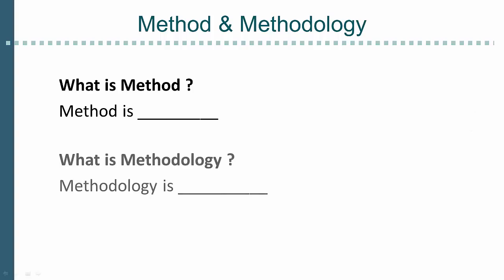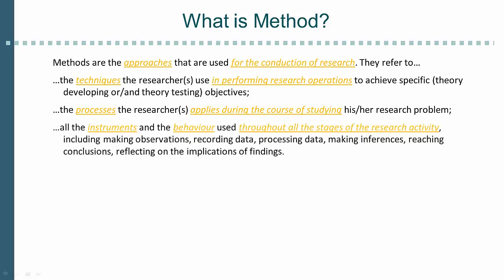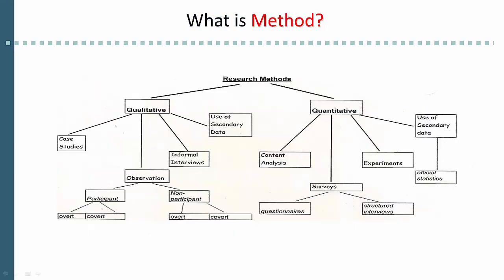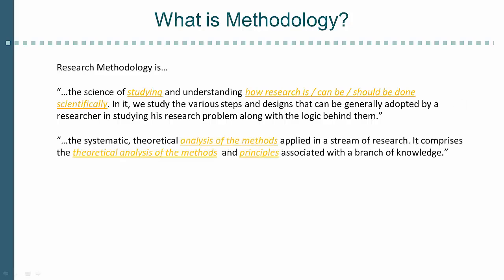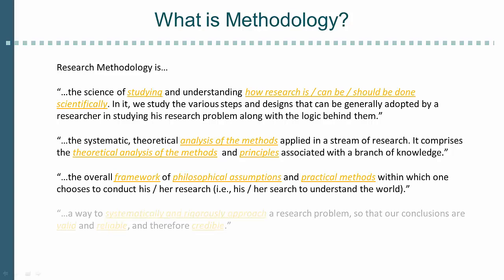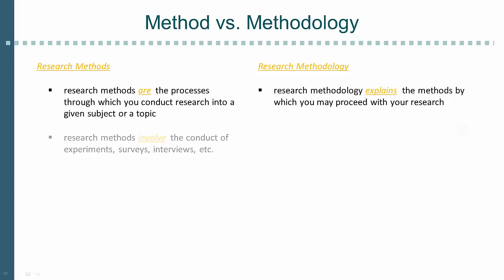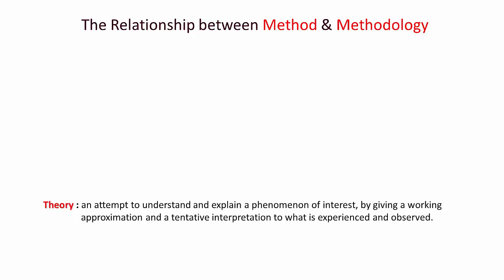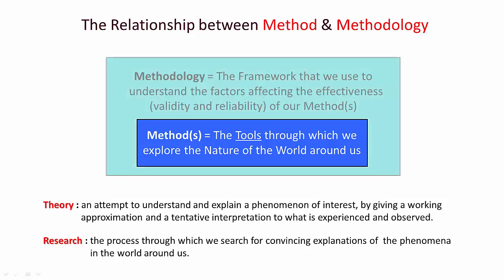1.5 Method and methodology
This is the last session of Introduction to research and it tackles the distinction between method and methodology. In the overview of research methods, the need for some students to collect secondary data only is emphasised.